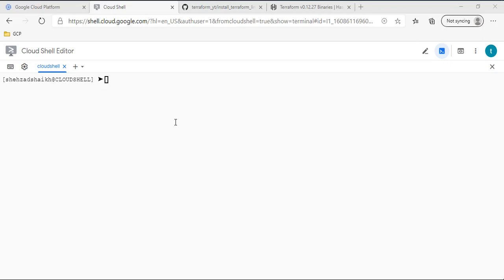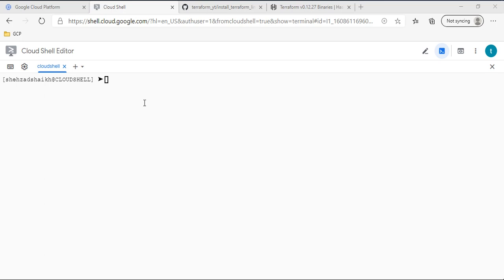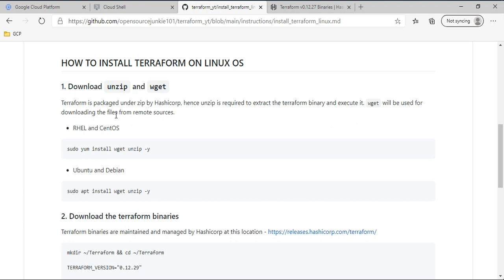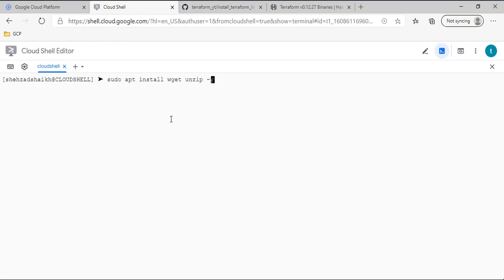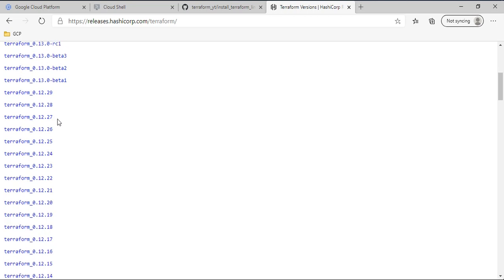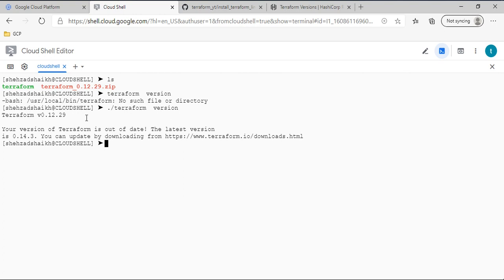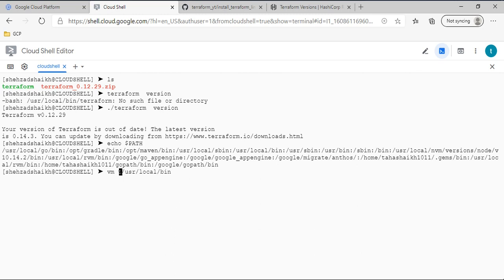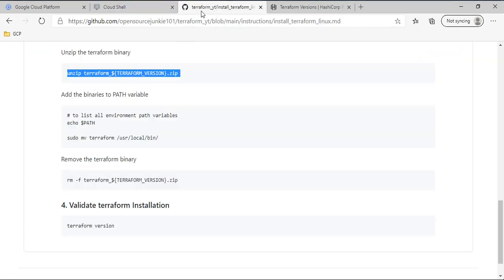How to install Hashicorp Terraform on Linux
Terraform is opensource and most popular cloud agnostic Infrastructure as Code tool created and maintained by Hashicorp.

Installation of terraform on Linux OS is simplified in this video.